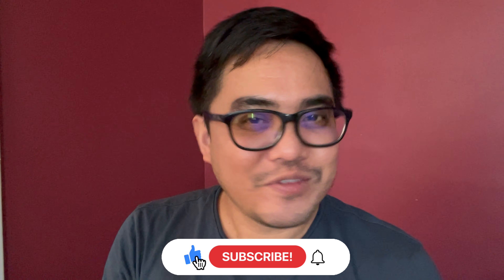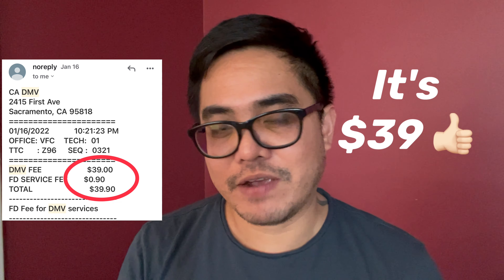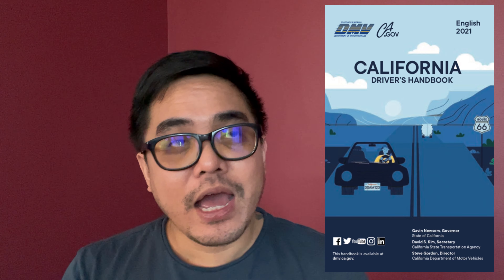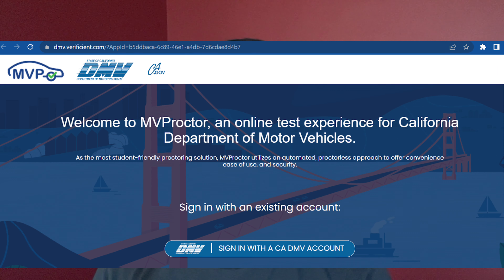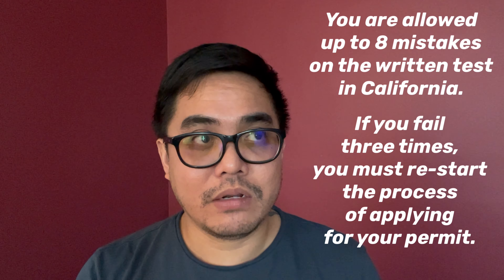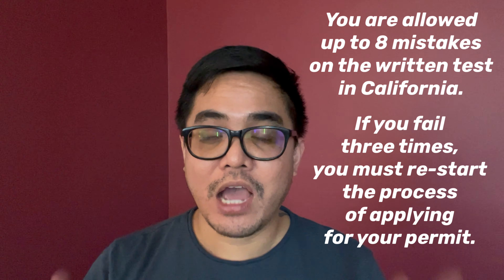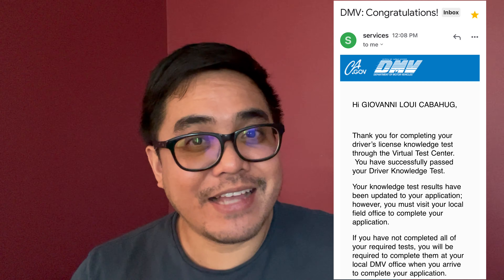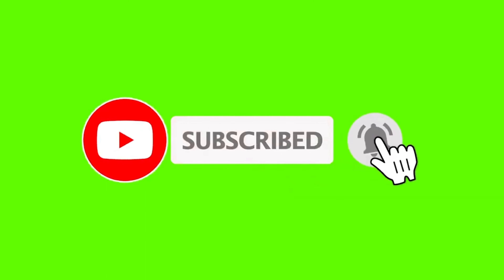CALIFORNIA DMV ONLINE TEST 2022 | DRIVING KNOWLEDGE TEST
This link belowshould take you to the whole virtual test procedure.

The test can be attempted online twice. If a customer fails after the first two tries, they will be prompted to go to a DMV office to take the test a third time.

There are now TWO options for taking the written knowledge exam for your Driver's License, in-person or online.

To take the test online, participants must verify their identify and agree to be monitored during the exam.

Unfortunately, permit exams cannot be taken online and require a visit to a DMV office.

HOW TO PASS CALIFORNIA DMV BEHIND THE WHEEL DRIVING TEST 2022